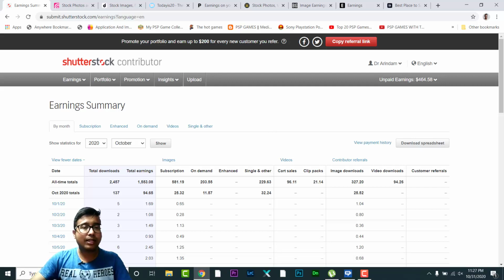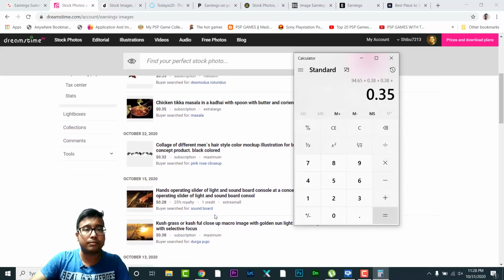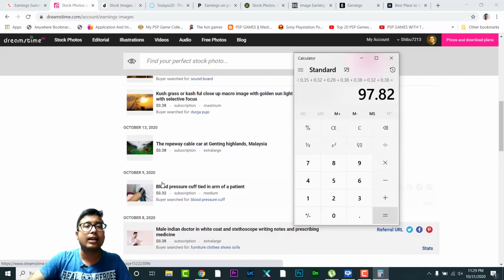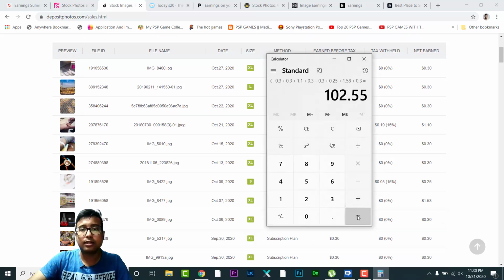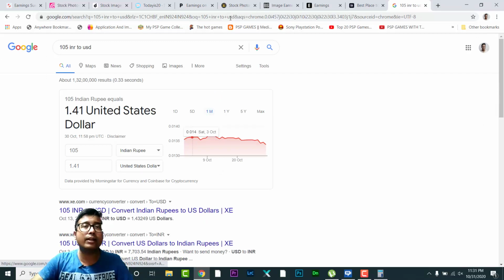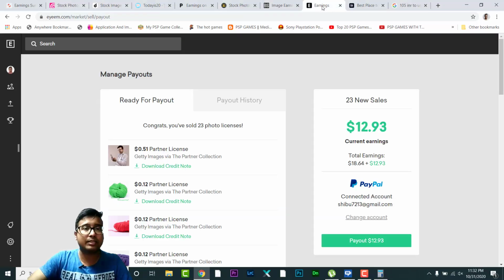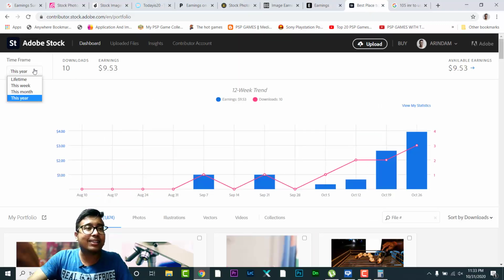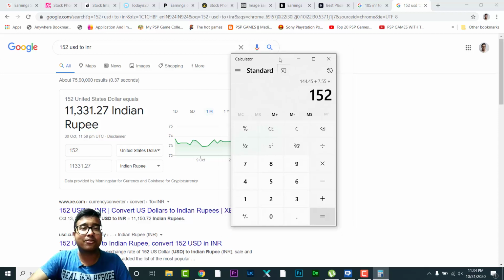Stock Photography Sales Report October 2020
This video details about my Stock Photography Sales and Earnings for the month of October 2020.